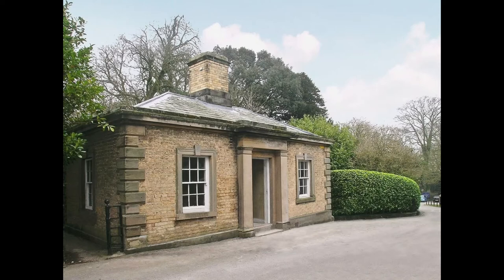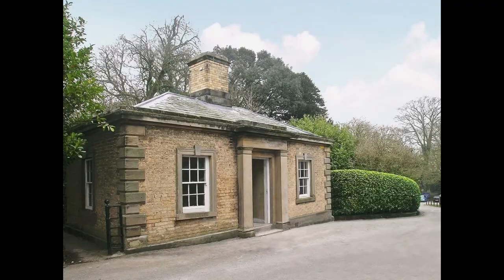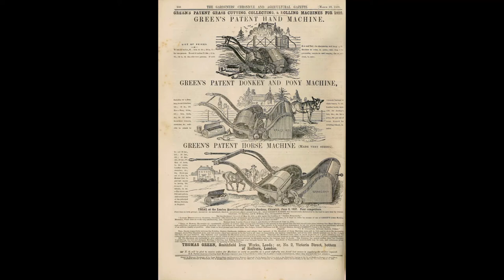Into the picture Podcast - The Gardeners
Of all the staff ever employed at Sewerby Hall only the gardeners have been constant and it is possible to trace an unbroken succession of gardeners from John Chaffer who came to the Hall in 1811 to those employed today. It is an interesting fact that, with the exception of the Dovecote in the Zoo, the Gardener’s Bothy is the only building on the estate still used for the purpose for which it was originally built!

The history of the gardeners is a living history, not only embodied in the physical presence of the modern day gardener, but also in the plants, trees and layout of the gardens we see them today. But there is also an architectural history of their presence as well as a memorialised one, at least three of the Halls gardeners lie buried in Sewerby churchyard.
In the nineteenth century the Gardener was classed amongst the most senior of servants, and some could rise to great heights in both wealth and status. Joseph Paxton, head gardener at Chatsworth in 1826 is an example, Paxton’s interest in greenhouses led him to develop the use of prefabricated cast iron frames and ultimately to design the Crystal Palace for the Great Exhibition of 1851. On a much smaller scale his ideas influenced the use of cast iron in the Orangery at Sewerby. By the time of his death Paxton had been knighted, served as a Member of Parliament, was a director of a railway company, a much sought after landscape gardener and a very wealthy man.

Of course, many gardeners did not have such glittering careers, but there is evidence to show the importance and status held by the head gardener at Sewerby Hall. When the estate was walled in the mid-19th century, three lodges were built on the estate. The one for the gardener was by far the largest. In addition the gardener’s accounts which survive for the years 1857 to 62 show that George Brodie, head gardener from 1852-57 was paid £45 per annum. His successor in the post, Thomas Ashby (head gardener from 1857 to 66) whose appointment coincided with a marked increase in the family’s garden expenditure, received substantially more with a salary of £60 a year. To put these sums into context, the upper salary limit that Mrs Beeton recommended for a Butler in the 1870s was £50. Sadly we have no records of the salary paid to Robert Anderson, head gardener from 1866 to 1921, who was responsible for the design and layout of the pleasure gardens and the planting of the monkey puzzle trees.

The account books also show that in 1857 five junior gardeners were employed with salaries ranging from about £14 to £40 a year. This number of gardeners seems to have remained a constant despite the increasing mechanisation of gardening in the 19th and 20th centuries (the family spent £6 11 shillings on a lawn mowing machine in 1859, perhaps one of the new chain driven machines patented by Thomas Green that same year).  In 1911 the census records four gardeners lodging at the house of George Abbot, himself a gardener, in Sewerby Main Street.

For a family like the Greames, the garden and estate around their house was a statement. A means of presenting to their visitors the wealth, quality and status of the owners without any need to even enter the house. This was something that owners of country houses like the Graemes were willing to invest considerable sums of money to achieve, and for which a good head gardener was worth his weight in gold.

Lawn Mower Advert – The Gardeners Chronicle and Agricultural Gazette, 19 March 1859 pp256 on Archive.org